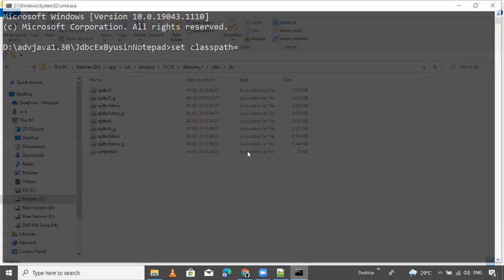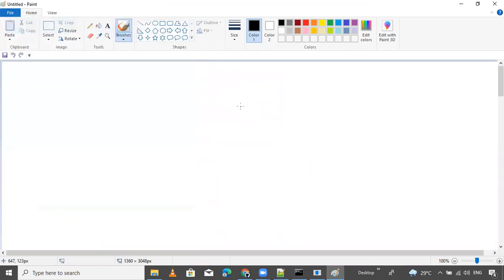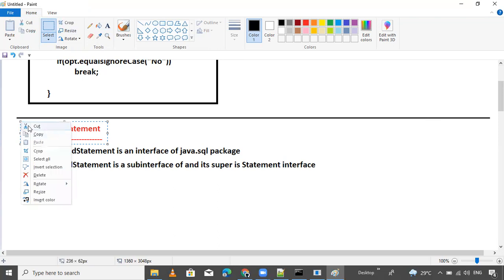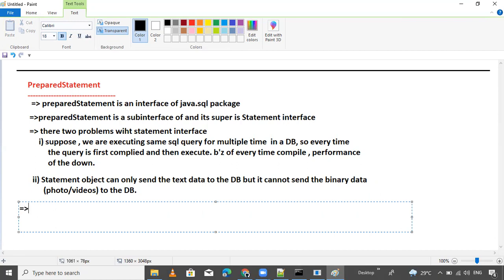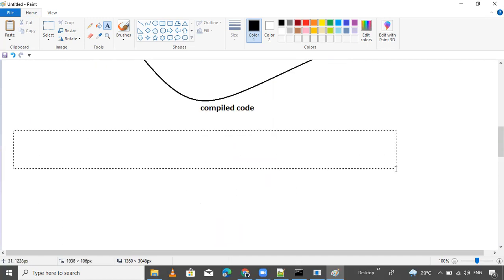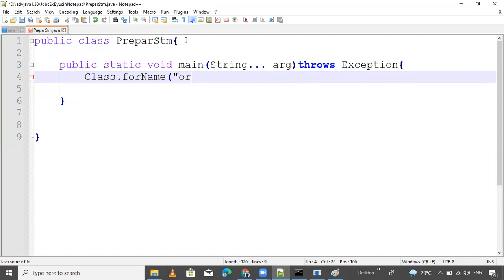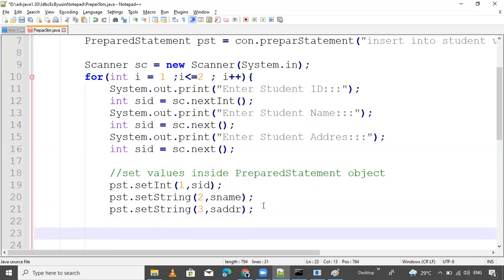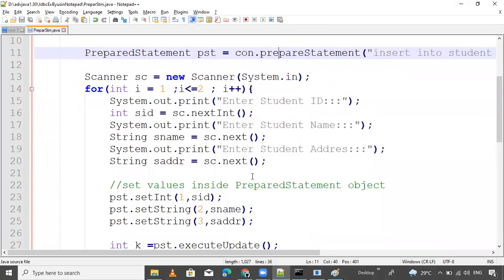Session 14 || PreparedStatement in Jdbc Programming with Examples || by Mr. SVK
How to use preparedStament in jdbc Application example,
what is preparedStatement  in jdbc,
example of preparedStatement in jdbc application,
prepatedstatement in jdbc application,
preparedstatement in java update example,
preparedstatement in java example,